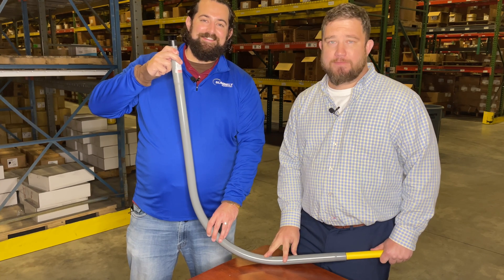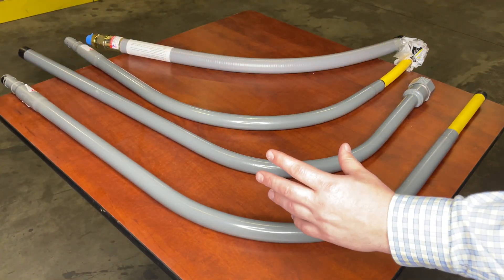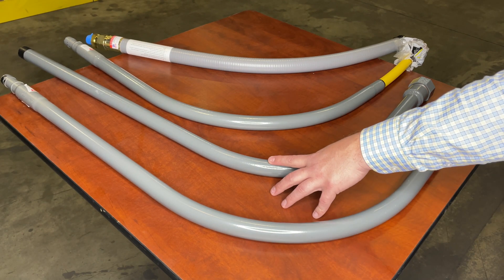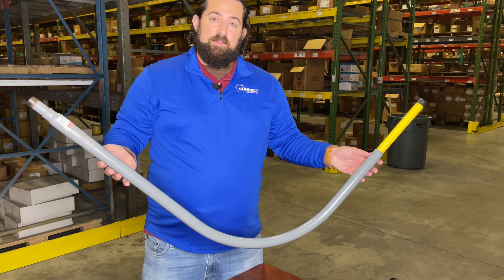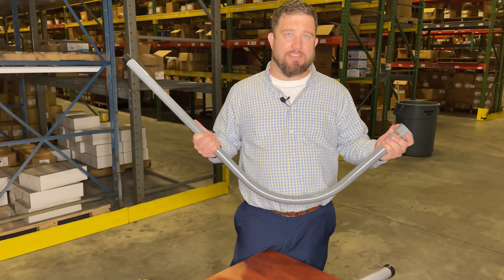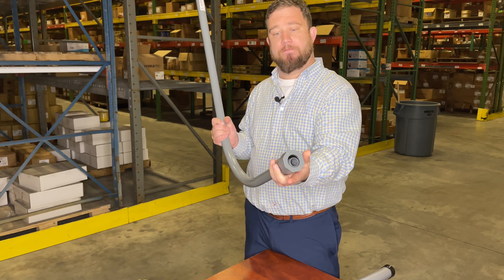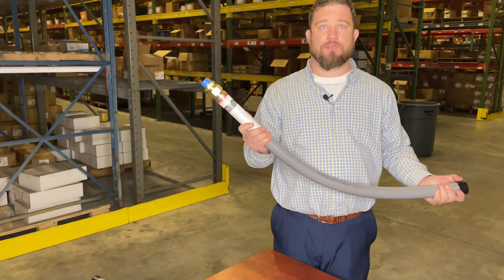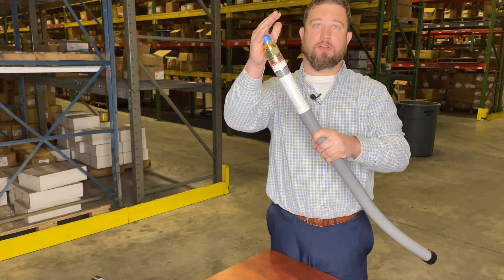Gas Risers 101